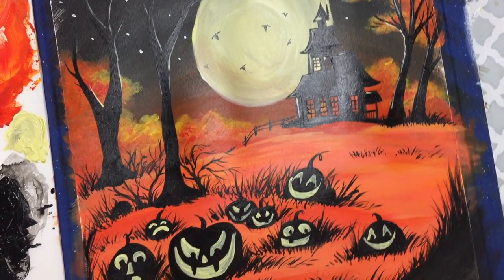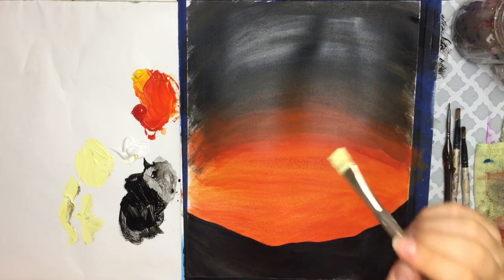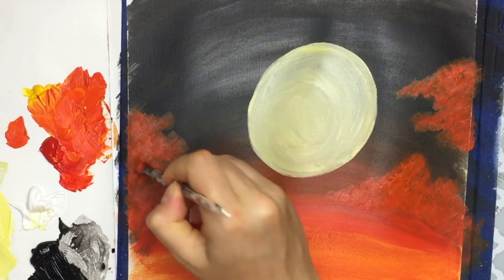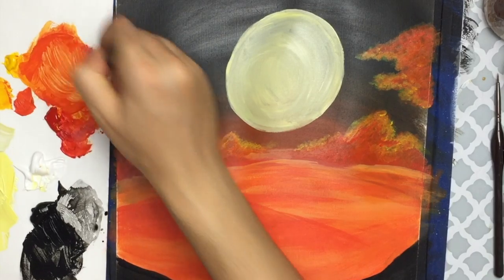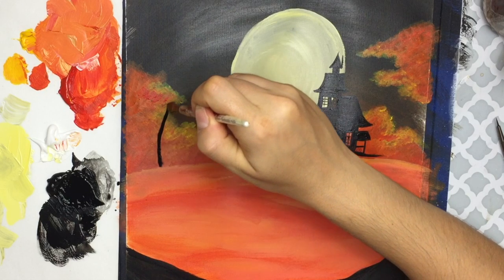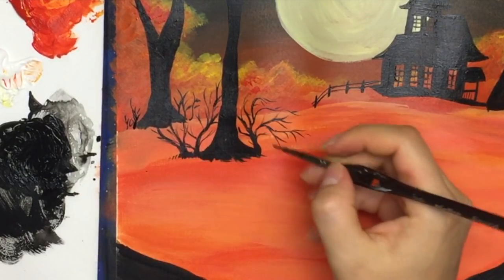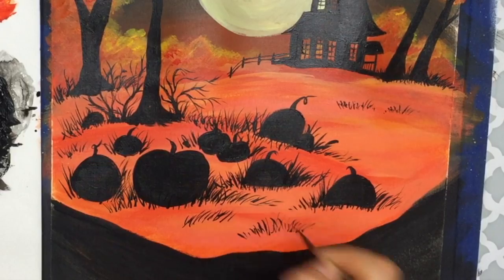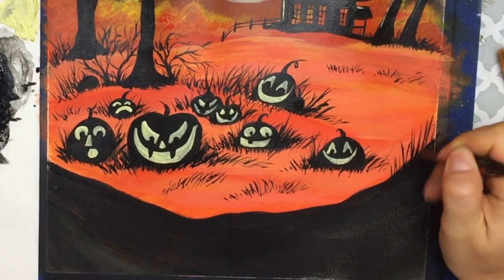Halloween Haunted House with Pumpkin Acrylic Painting | Step-by-Step Tutorial For Beginners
Queen Bees! We are painting this spooky Halloween haunted house scene with lots of jack-o-lantern pumpkins in this fun, step-by-step acrylic painting tutorial. If you're a beginner to painting, this is a great piece to paint!

➡11"x14" Canvas Acrylic Pad
➡ Palette paper

PAINTS USED
Scarlet Red
Mars Black
Titanium White

BRUSHES
➡1/2" Flat Wash Brush
➡#10 Flat Shader
➡#10 Filbert brush
➡#0 Detail Round Brush

LET'S LEARN ART TOGETHER!

I create fun and easy step-by-step acrylic painting tutorials and story times for beginner artists or anyone looking to let loose and just have fun with acrylic paint! I believe painting is for everyone-and the more you practice, the more you grow your creativity!